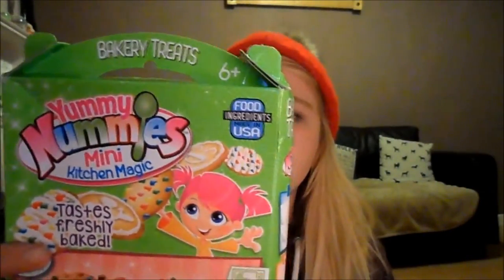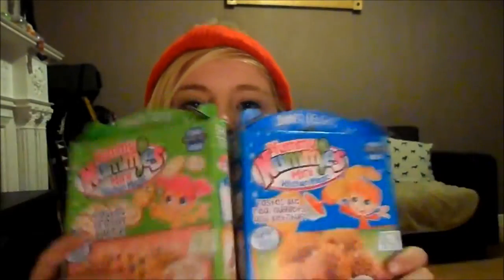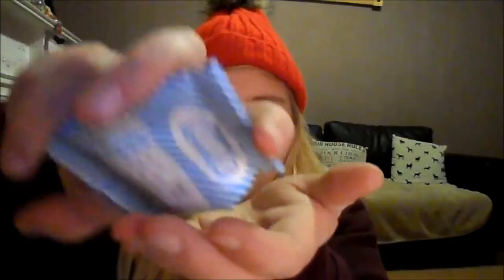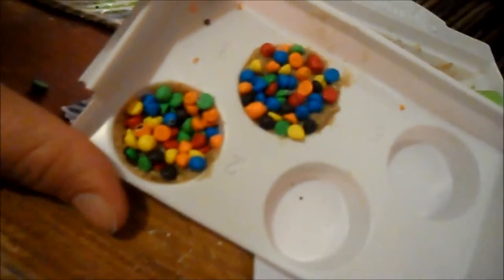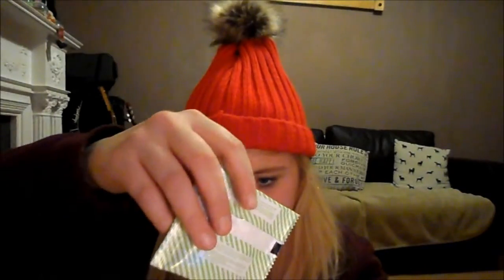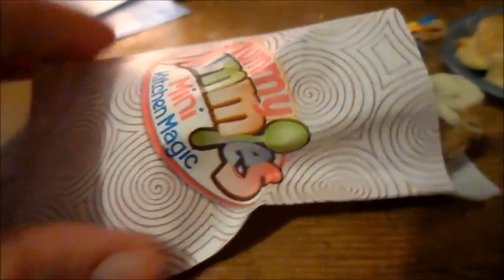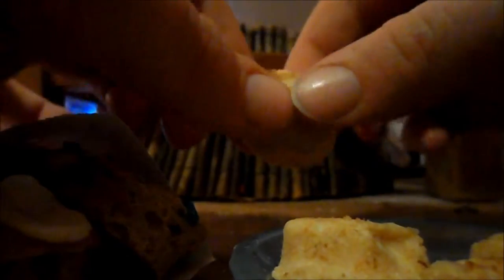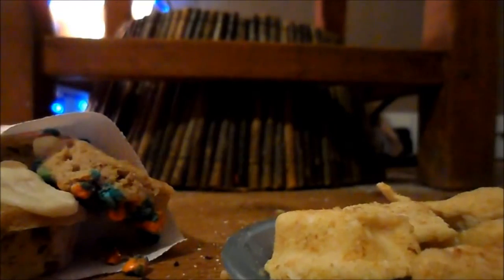Yummy Nummies Mini kitchen magic Making // taste test(GONE WRONG)